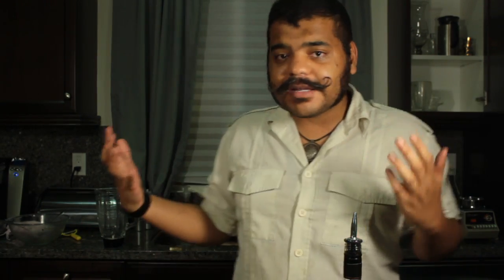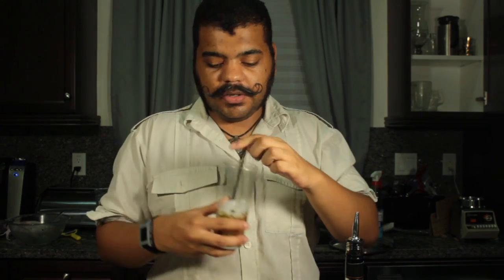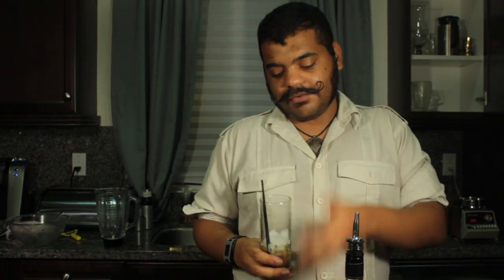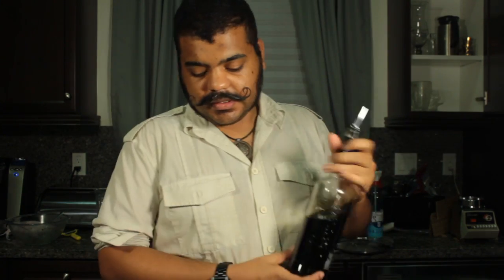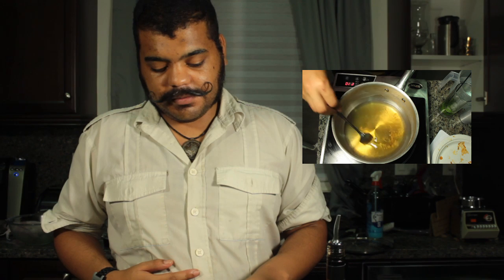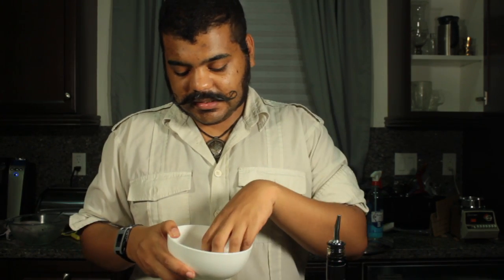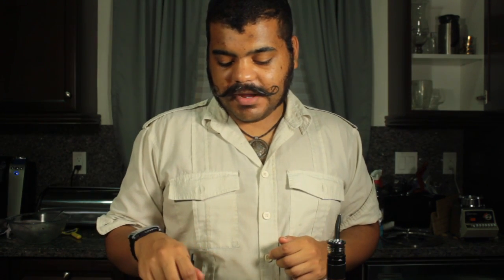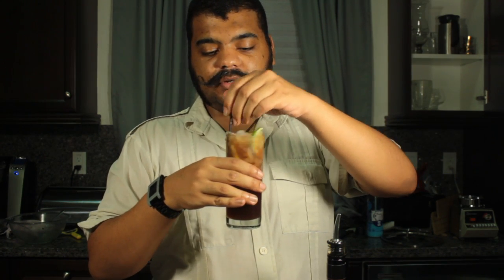How To Make: Independence Swizzle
Our hero gets drunk over the Independence of Trinidad & Tobago
2 ozs. Dark Rum
1/2 oz. lime juice
3 dashes Angostura bitters
1 teaspoon Honey
1 teaspoon Sugar
1 slice lime